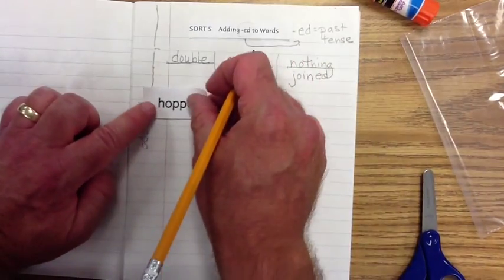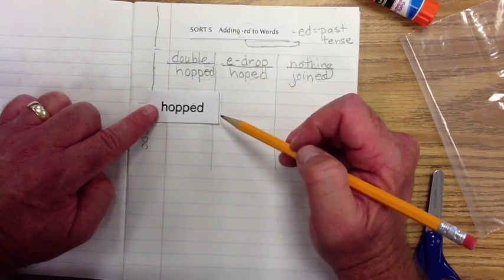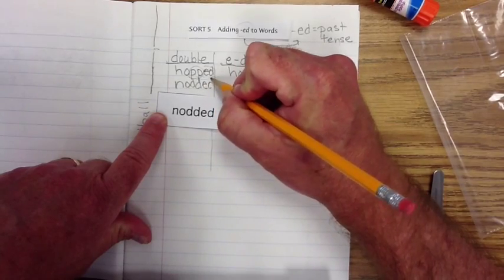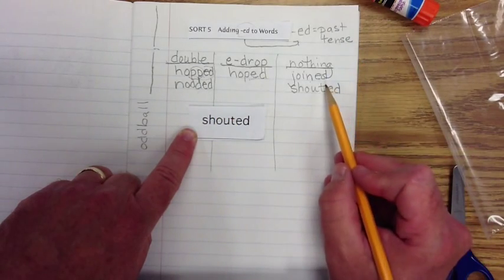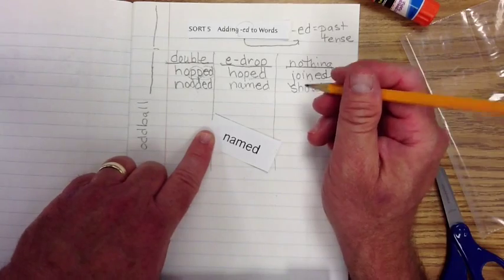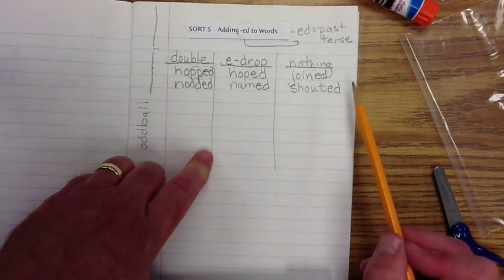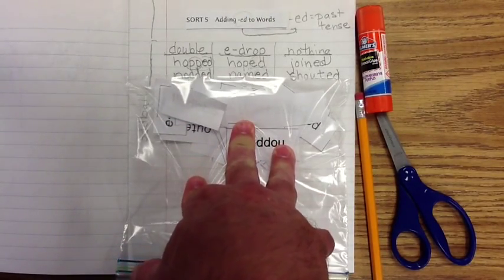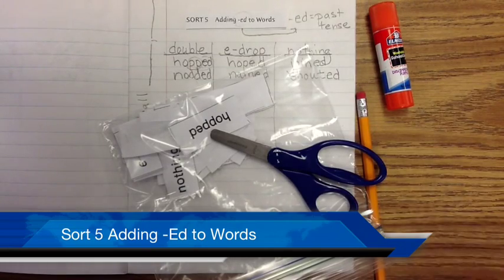SA5 Adding -ed to Words